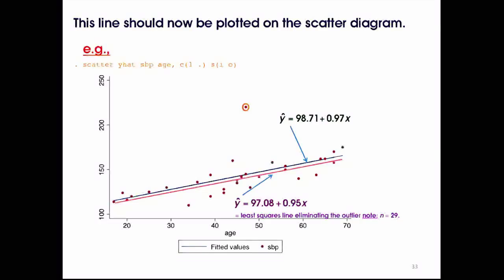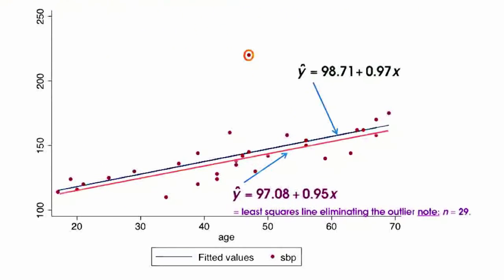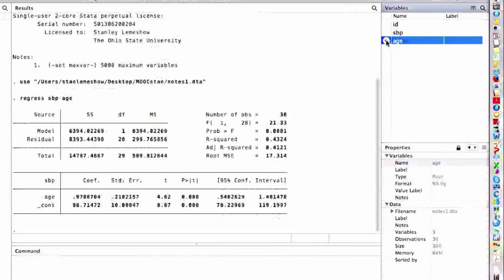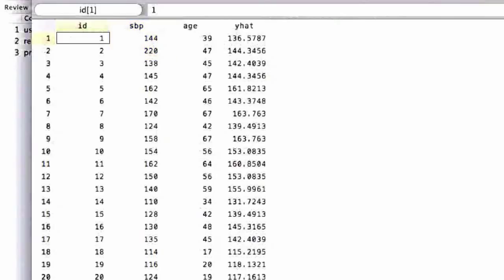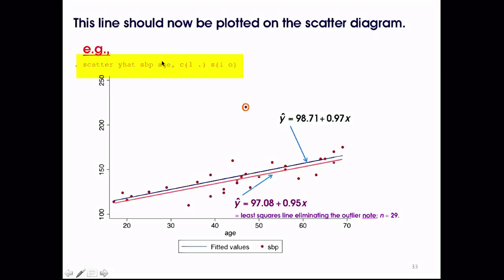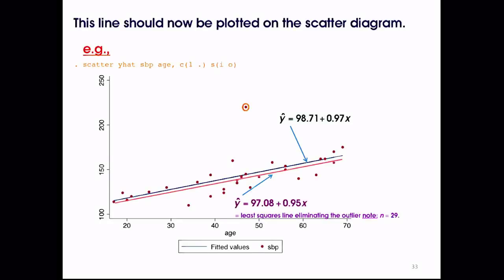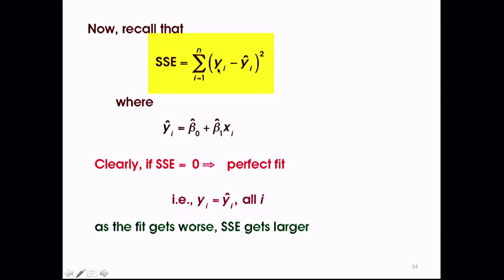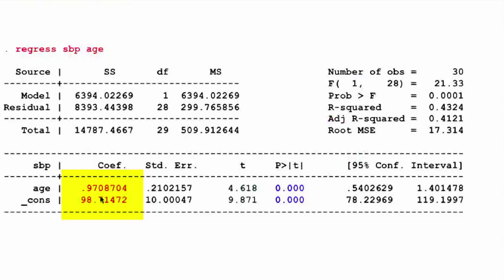2.2 - Linear Regression II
This video lecture is part of the Applied Regression Analysis open course from The Ohio State University.